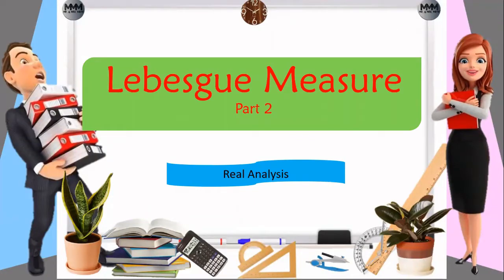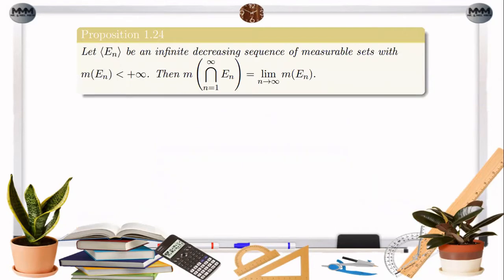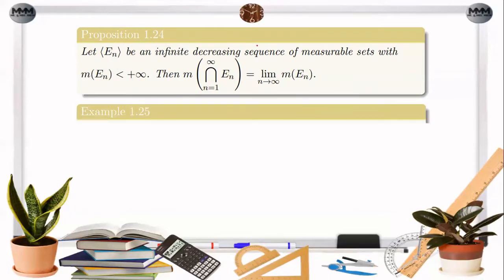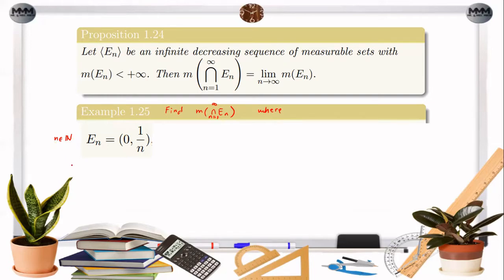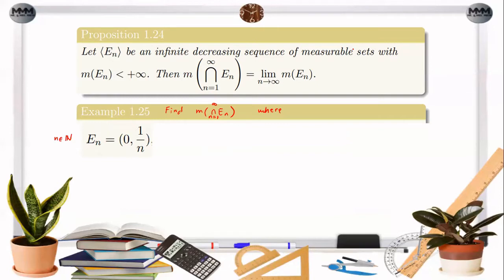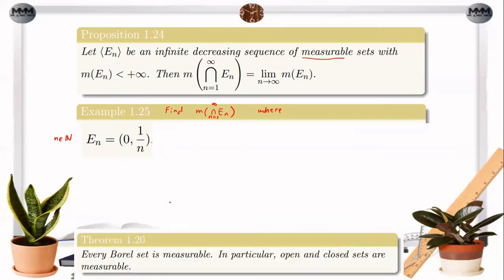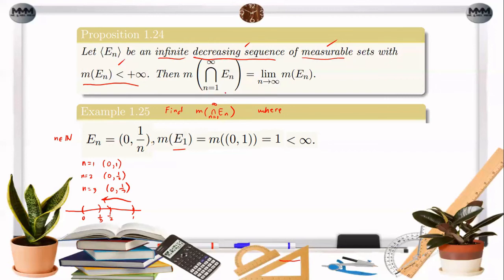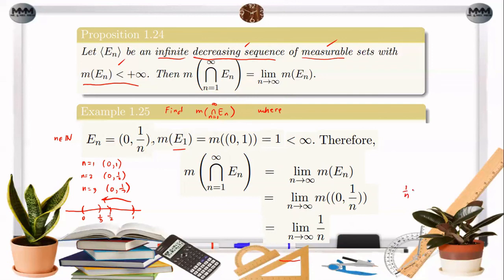Lebesgue Measure-Part 2| Real Analysis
You can click the following links below for more videos on this channel:

Puzzles with Answers that will Blow your Mind: Can you Guess the Answer to Every Question?